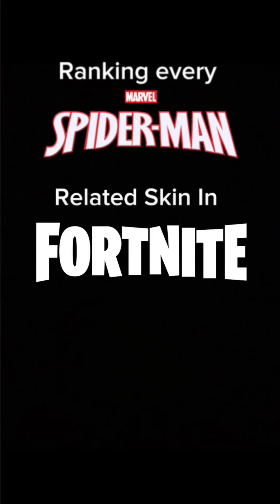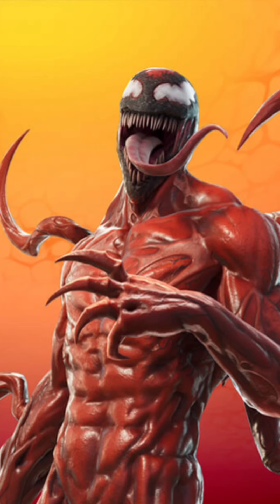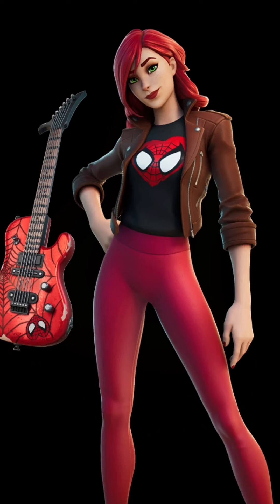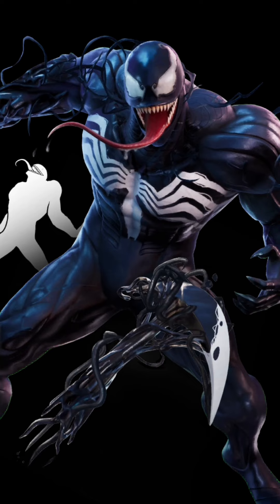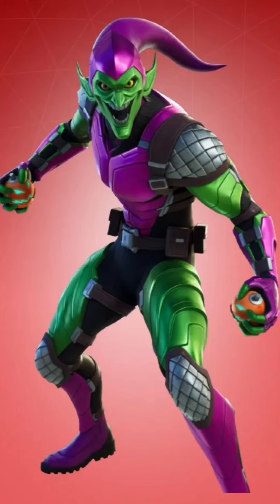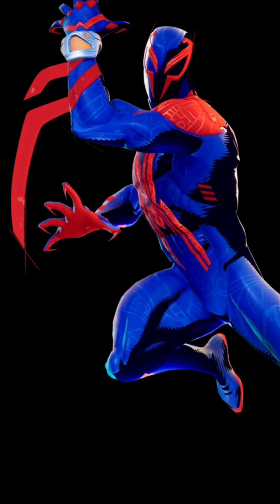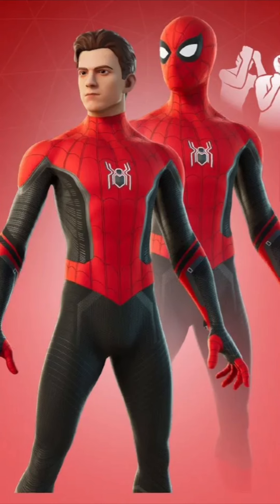Ranking Every Spider-Man Related Skin In Fortnite Parts 1 & 2